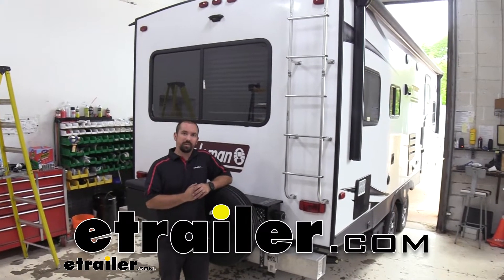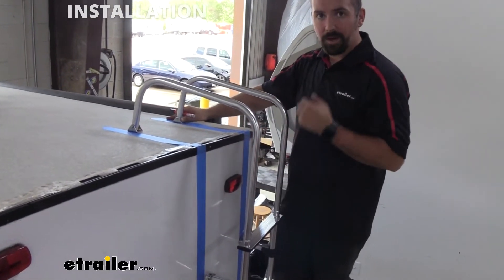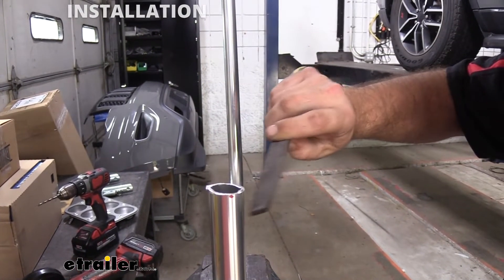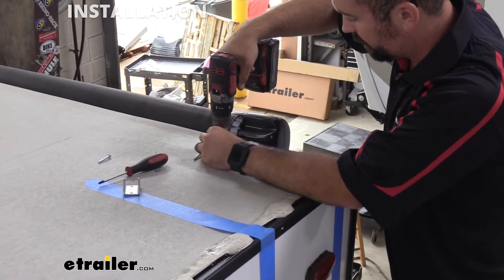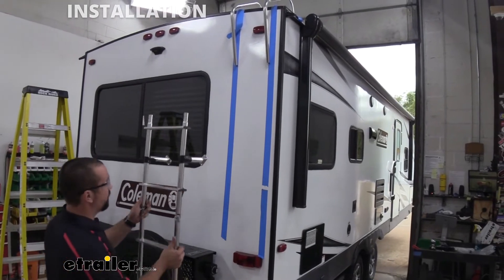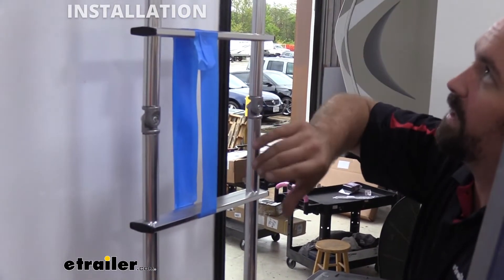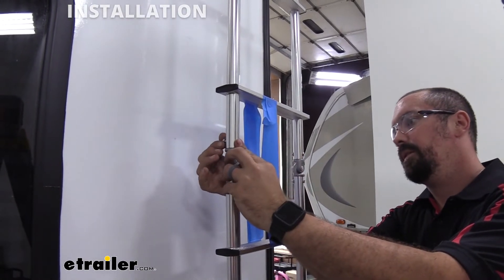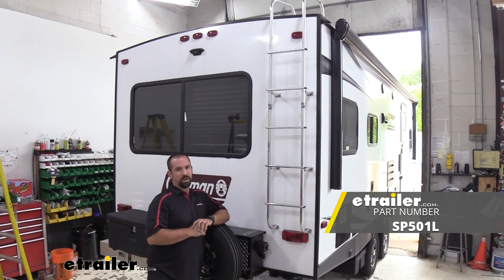Installation: Surco Exterior RV Ladder on a 2020 Dutchmen Coleman Lantern LT Travel Trailer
Search for other popular Dutchmen Coleman Lantern LT Travel Trailer parts and accessories:

Hello neighbors. It's Brad here at etrailer. And today we're taking a look at a Surco aluminum universal camper ladder on a 2020 Dutchmen Coleman lantern light travel trailer. Having a camper generally comes with a decent amount of maintenance attached to it. And some of that maintenance happens to be up on the roof, whether it be for AC units or just general, you know, yearly cleaning of it and getting some of that mold off and to be able to have a ladder attached to it, which doesn't come factory is really nice because you can step up on your bumper and be up on your roof and know that it's surefooted and it's not going to fall over as you try to get back down. So as you can see, our customer has two AC units installed.

So with having to check those on a manual basis, or if you're troubleshooting any issues, you now have quick access to get up there, also for cleaning any mold or mildew buildup any leaves that might be caught in your awning system. This going to be great for you. So this ladder is a universal ladder, meaning it can be used on a bunch of different campers, and it even has hinges attached for ones that are curved. It can be used on curvings or flat tops, but as we can see with this one, this is a straight up and down and a slight curve. So we did have to cut to adjust to that rooftop, but it wasn't too hard to do.

All your hardware and brackets are included and it goes pretty simple once you really measure it out. And that's the trick of this, it's just making sure everything is lined up before starting the install. So I can walk you through that right now. The first step you're going to want to do is grab your stud finder. You're going to want to obviously see where this is going to mount up and that way you're actually hitting something that's solid.

There we go. And so the ladder being 12 inches, we're going to scan across and try to find it. Double, triple check, both sides of the wall to make sure that you know, for sure that you have a stud there. So what I've done just for some visual cues for myself is I used painter's tape and I wrap that up. And that way I have a good line of where this actually needs to sit.

So we do have a slightly curved roof, it's minimal, but we will need to trim this in order for it to sit flush. So what I'm going to try to do here is I know that this needs to sit flush. I wanna take this hardware out, and actually I'm going to slide it to where it's sitting flush. And that way I know how much to cut off. Now, something else I've done is I just took some gorilla tape and put the supports here. And that way it's sitting at roughly the proper angle. It's not spot on, but my main goal is to mount up top and work my way down and following that tape line should really help. So seeing the difference here, it's pretty easy to tell how much of a gap difference there is. Now, as far as it contouring to the actual way of the roof itself, these feet are, they kind of swivel. So that is nice, but we do need to chop off a section here and to figure that out, I have my ladder nice and aligned on this backside. So I know it's sitting at a good angle. And what I'm going to do is measure this gap, which puts us right at about almost absolutely an inch spot on. So what I'll do is I'll cut an inch off here, and that should match the shape to where this will sit flush. So obviously this depends on camper to camper, but this is kind of where we're looking at. I'm gonna cut this off, but also we need these holes aligned the same way and that way they mount into the bracket the same way as the other rail. So further up, I've marked both sides to where the alignment will be. And we can actually use this to mark where it needs to be after, but for now, I'm gonna cut my inch off. I'm using an angle grinder. You could probably get away using a hacksaw. If you need to put it in a vice, just be careful, the tubing itself can bend. Next. You can see it's a little, not the cleanest cut on my end. So I'm going to just file this down and get all these burrs off. And then we'll drill some holes. So I have this cut off and I filed it down. It doesn't have to be perfect because you are putting that bracket, but try to make it as flat as possible. So now we're going to need to drill the hole to replace the one that we cut off. And